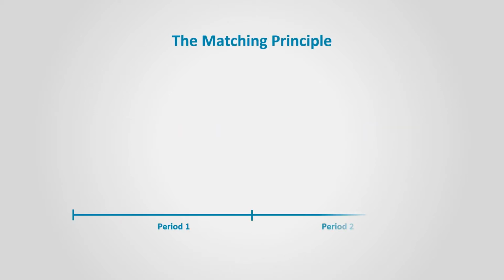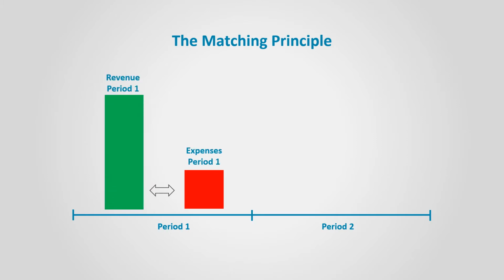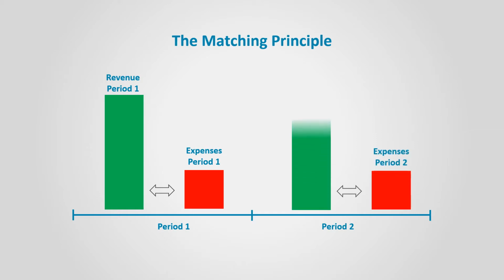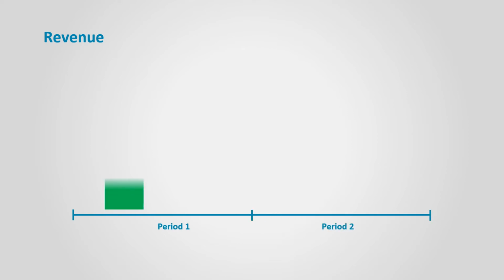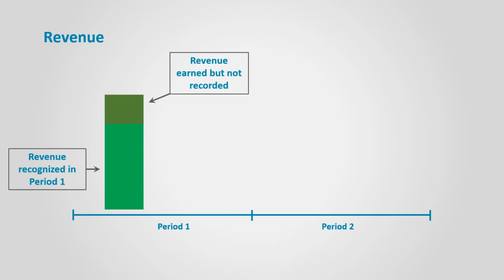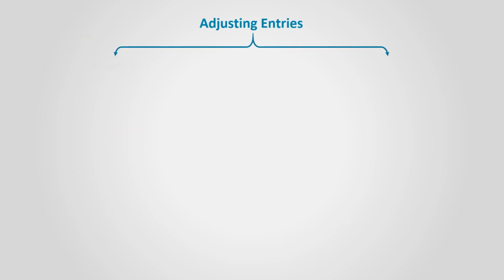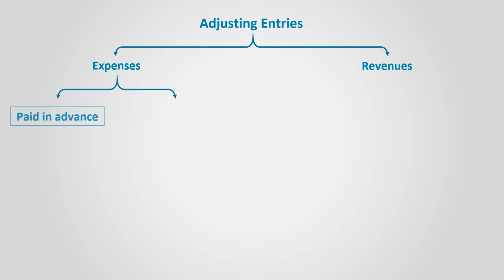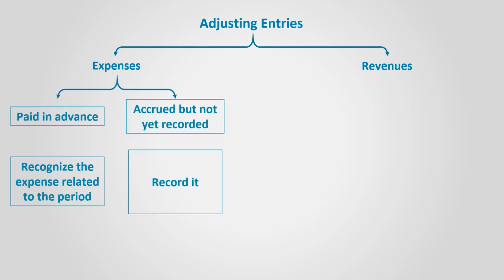Adjusting Entries (Financial Accounting)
This video illustrates the following:
- Why do we need adjusting entries?
- What are the different types of adjusting entries?